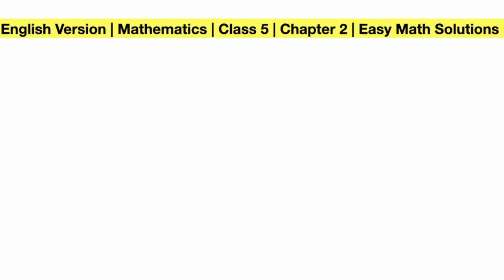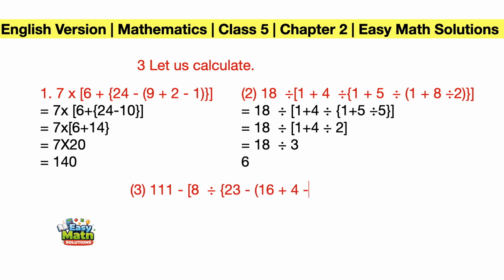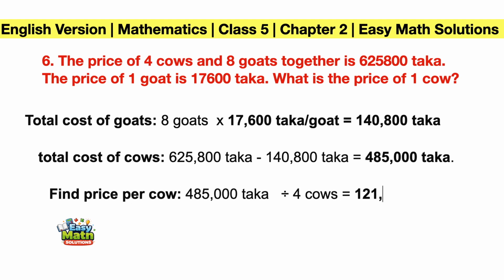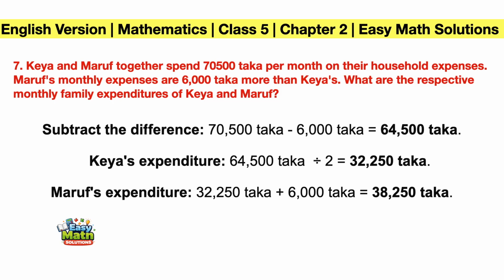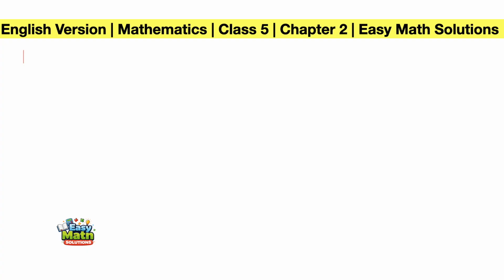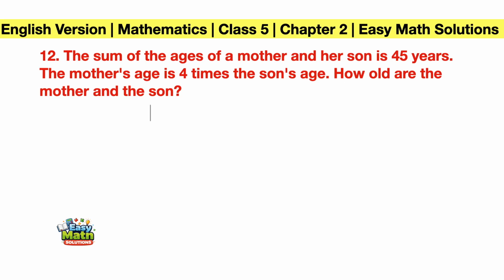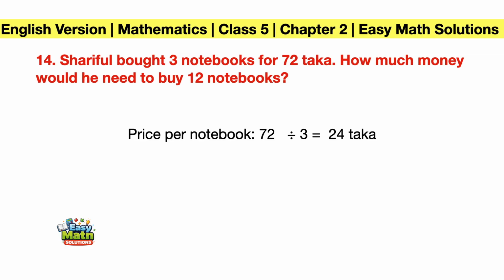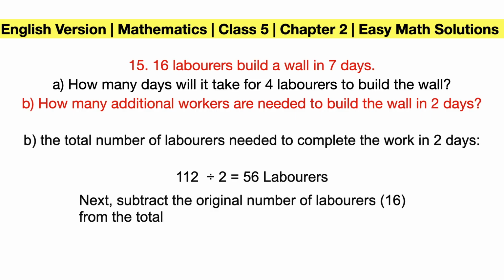Class 5 Math Solution Chapter 2 Full class 5 Math Guide English Version | Easy Math Solutions